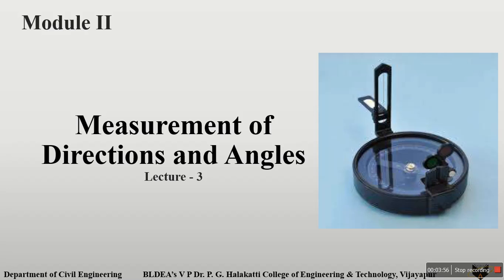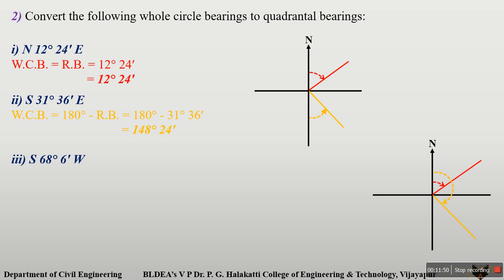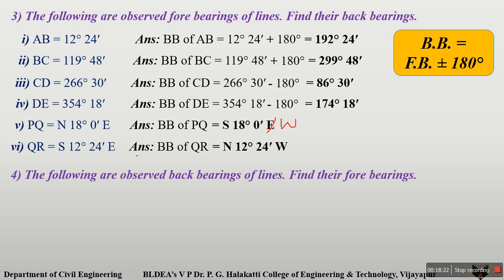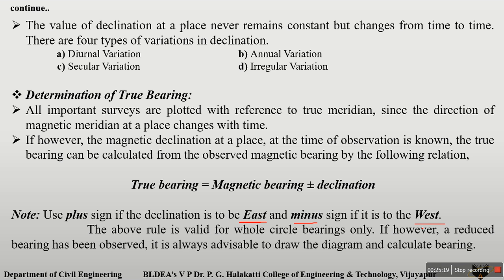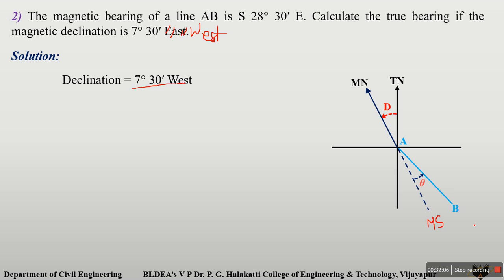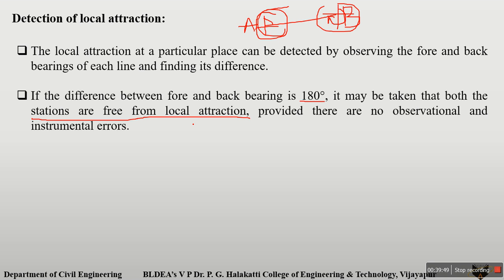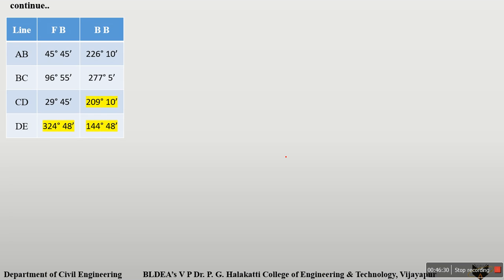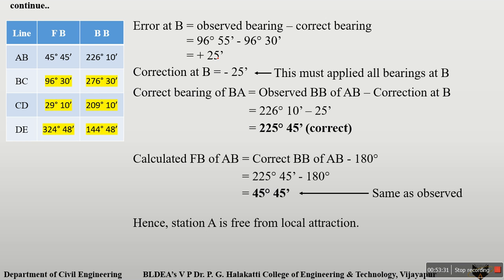Module-2 Measurement of Directions & Angles and Traversing(Part-3)